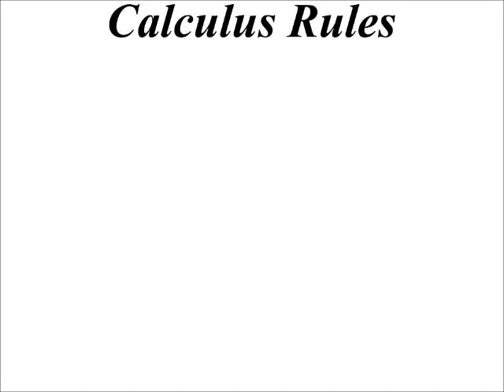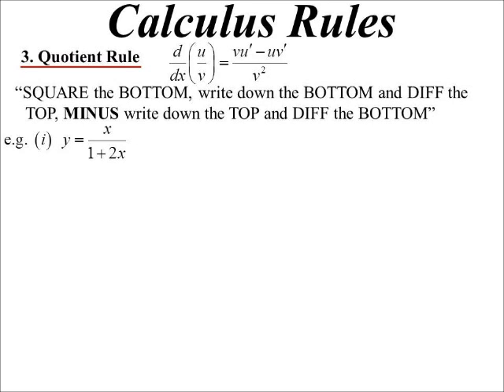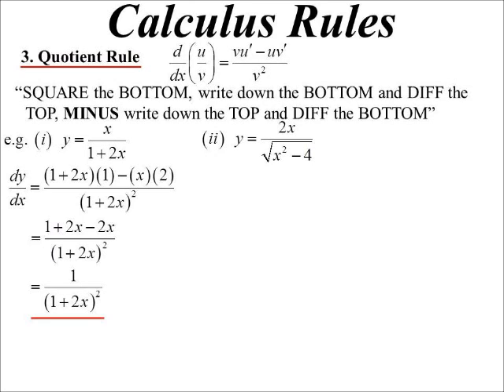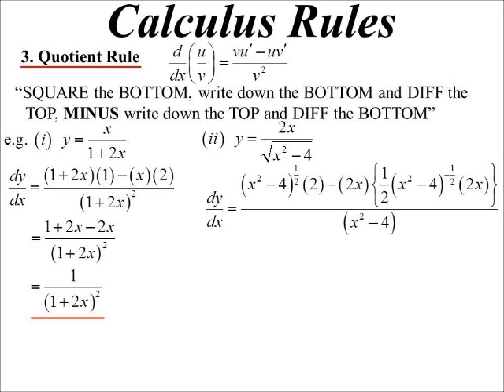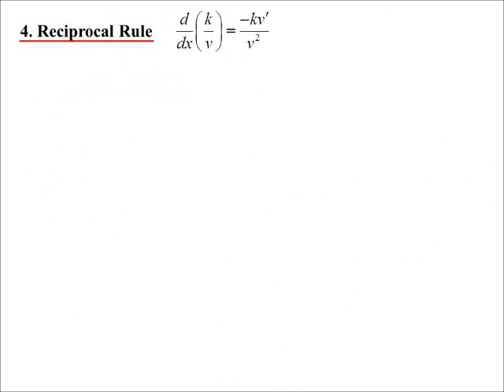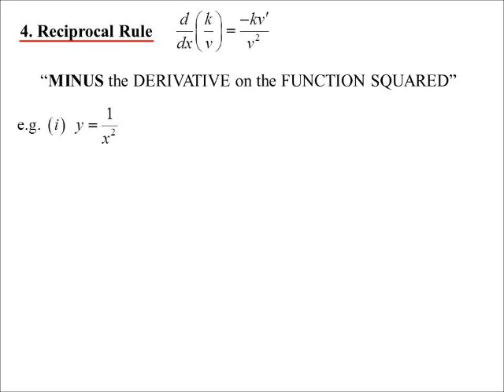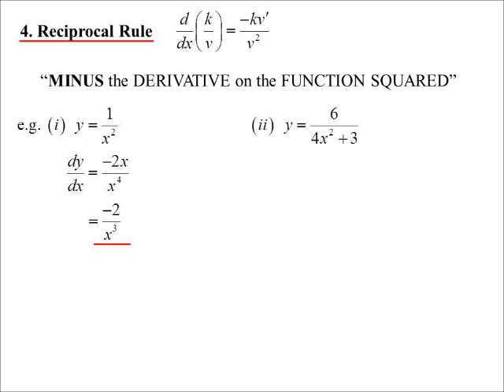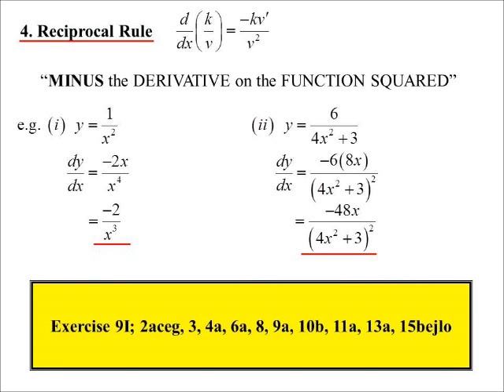11X1 T11 08 quotient & reciprocal rules 2019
Now a rule for when a function is divided by another function